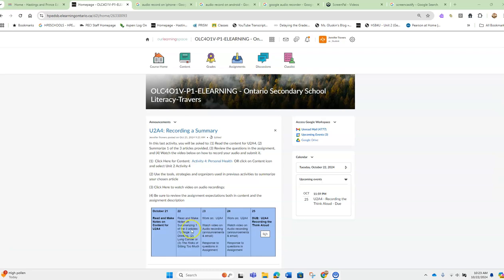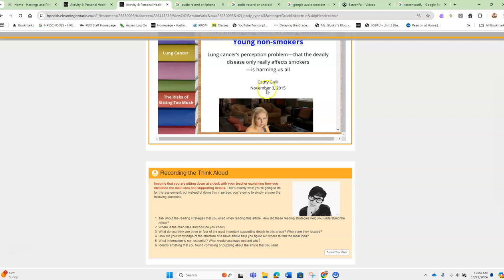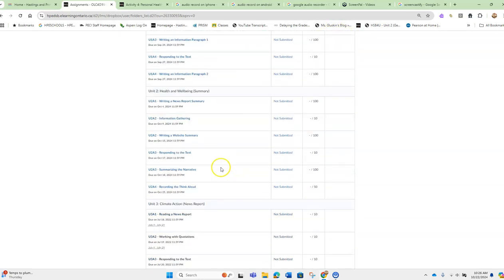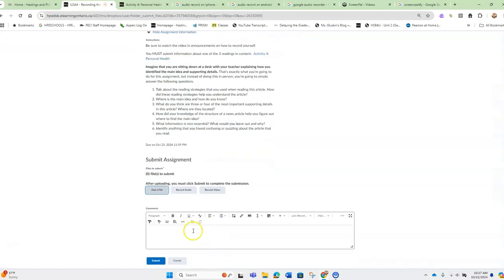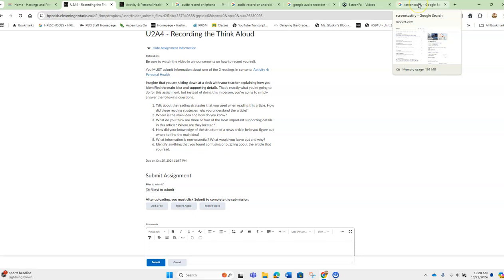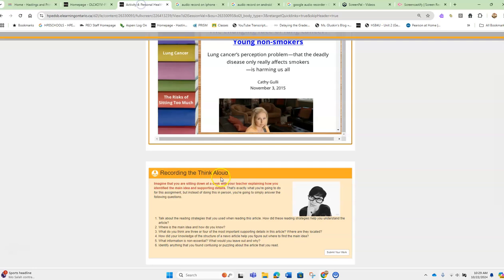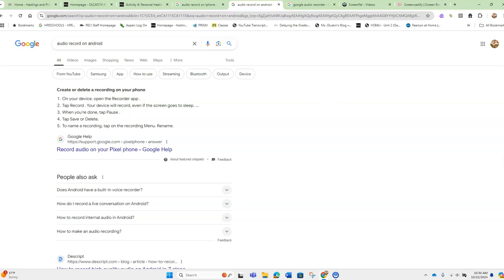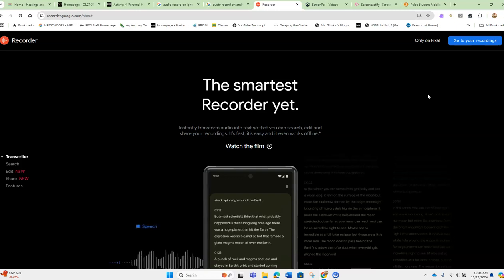Recording Audio Interviews VLE - OLC